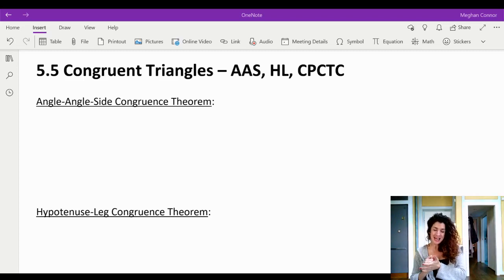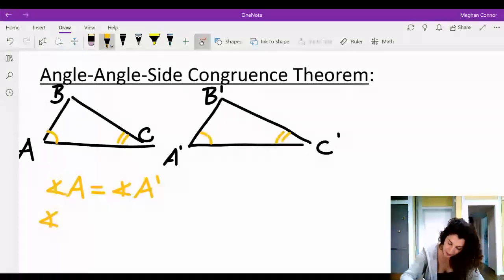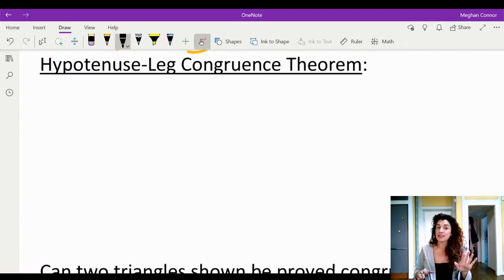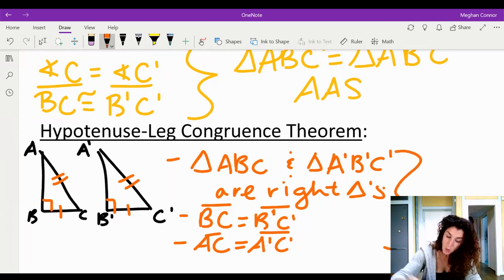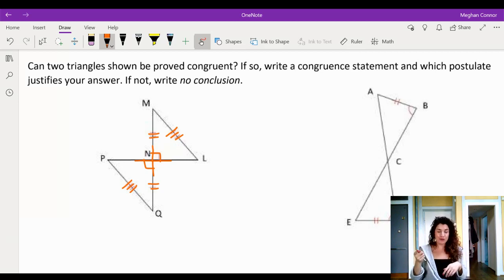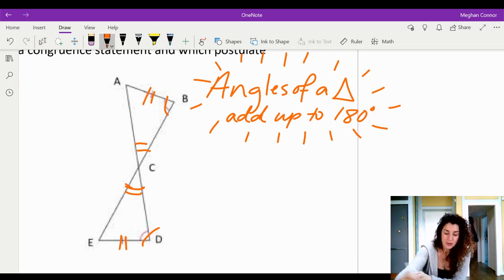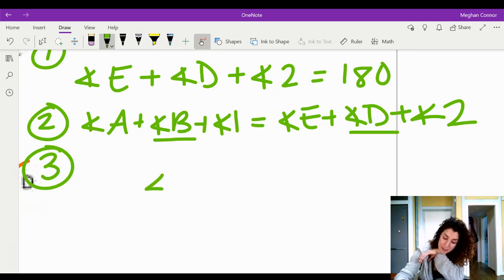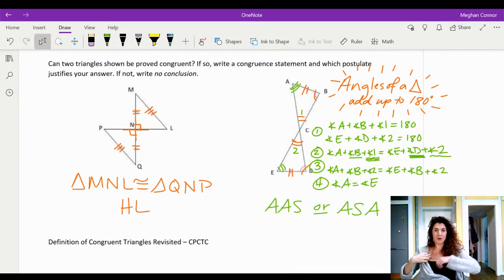5.5 Congruent Triangles Notes A1